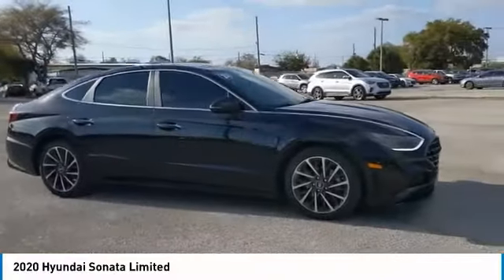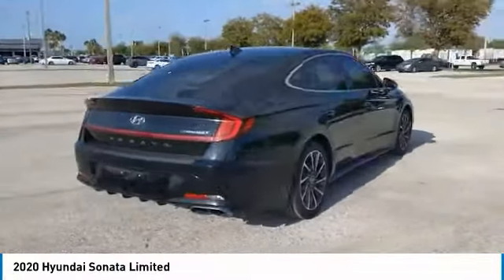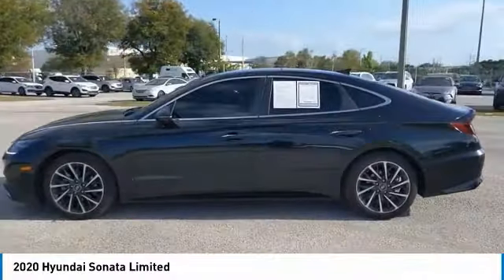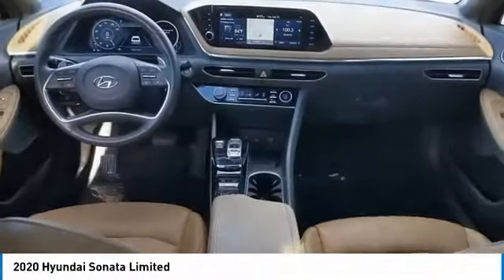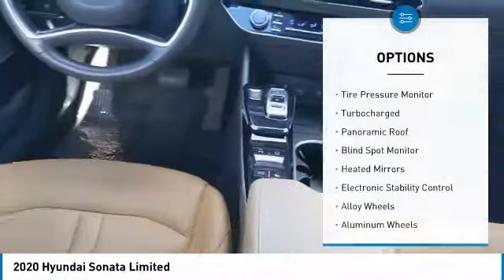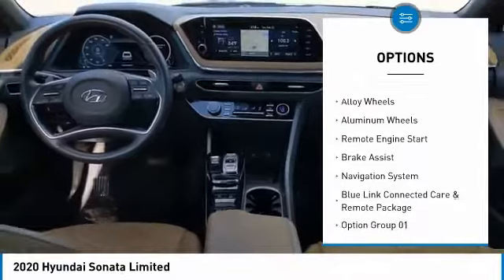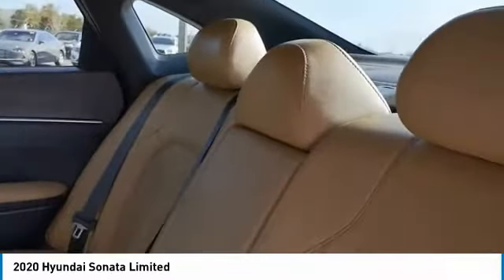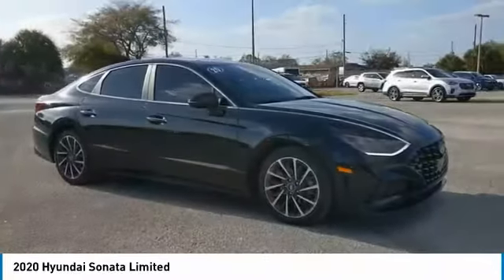2020 Hyundai Sonata NH078618A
2020 Hyundai Sonata Limited

EQUIPPED WITH BLACK LEATHER SEATING SURFACES, NAVIGATION, BOSE PREMIUM AUDIO WITH 12 SPEAKERS, SURROUND VIEW MONITOR BACK UP CAMERA, BLIND SPOT COLLISION AVOIDANCE ASSIST, LANE KEEPING ASSIST, FRONT AND REAR PARKING SENSORS, REMOTE AUTOMATIC PARKING, HEATED AND VENTILATED FRONT SEATS, POWER FRONT SEATS, HEAD-UP DISPLAY.